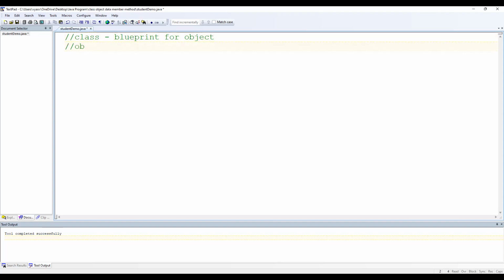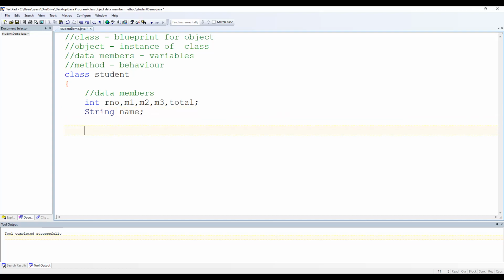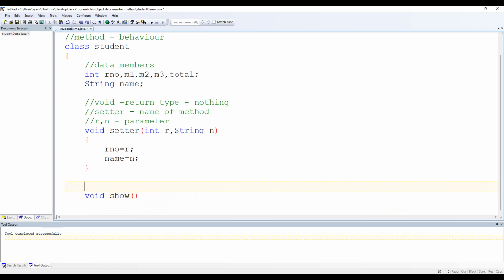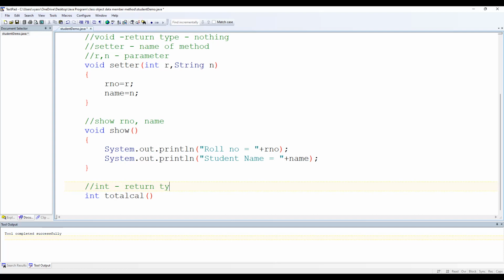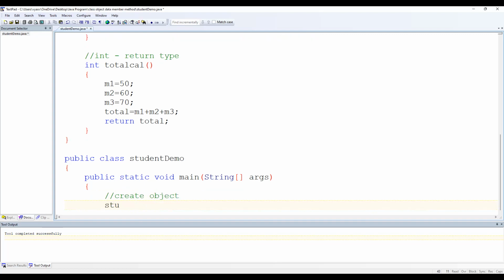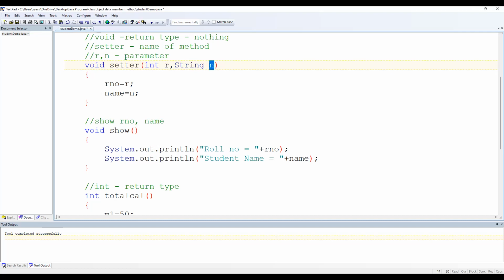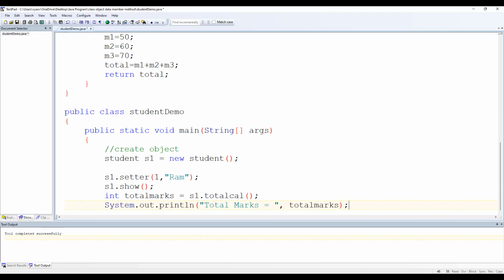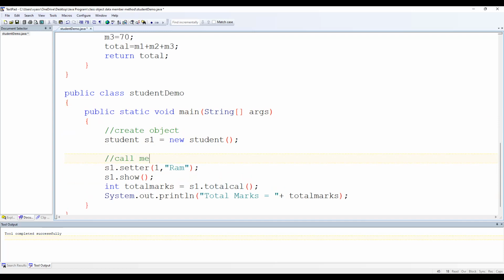Class | Object | Data Member | Method | Java Tutorial for Beginners | Tech Wizard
In this video, I have shown how to create class, object, data members and methods.